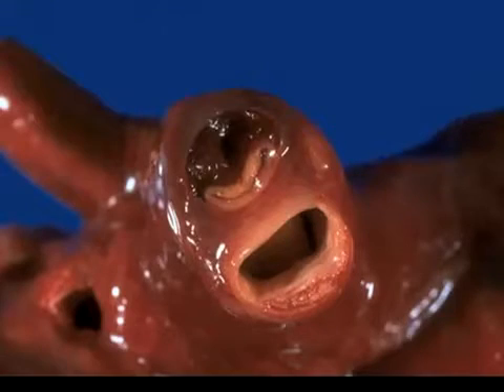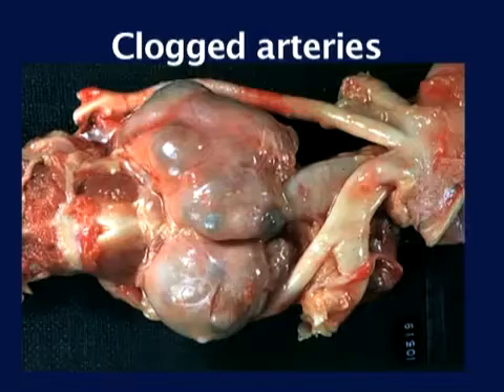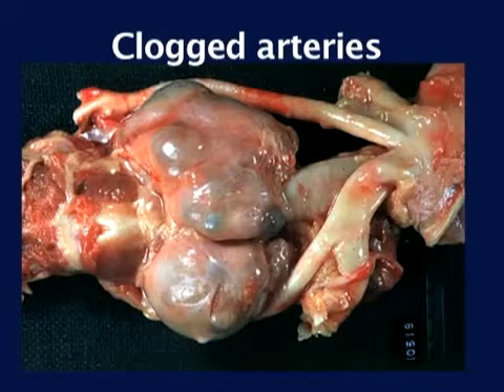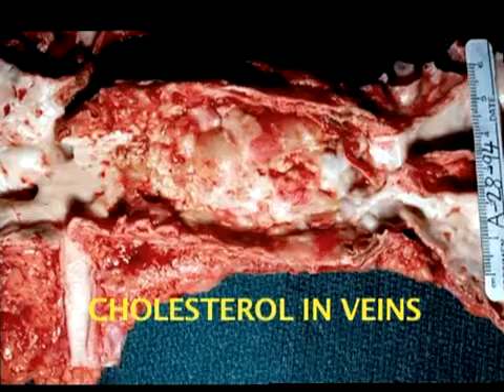Dr llaila Afrika On Heart Disease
Thoughts on this family? Who’s using this knowledge, if so how has it benefited you so far?